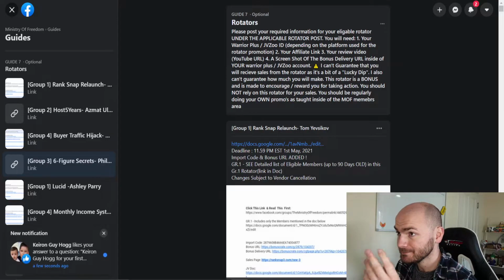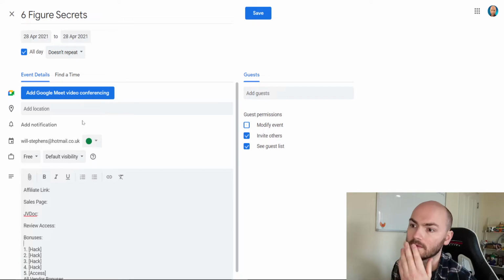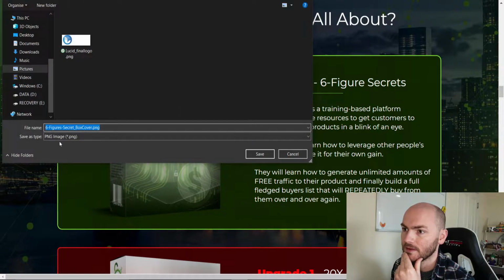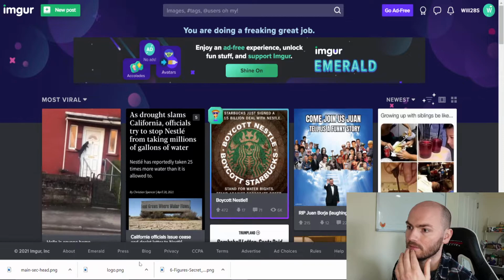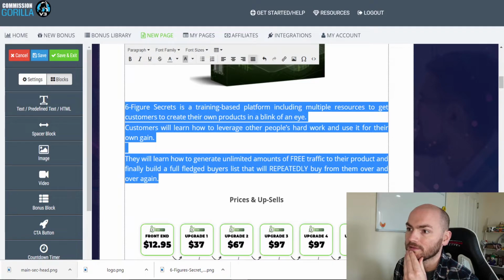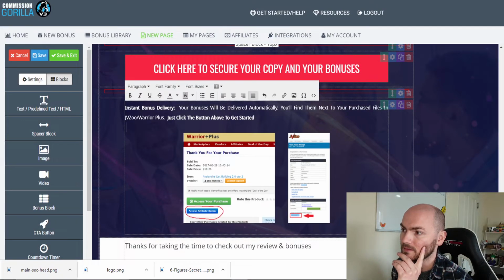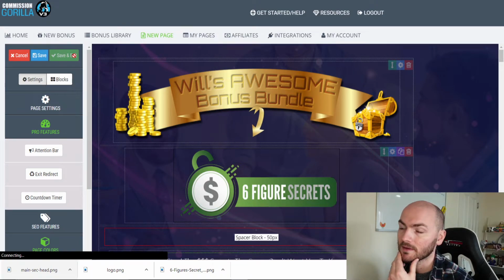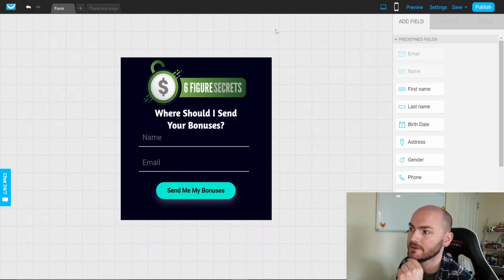MOF Bonus Page/CG/GR Tutorial